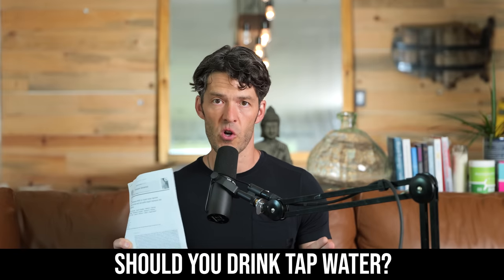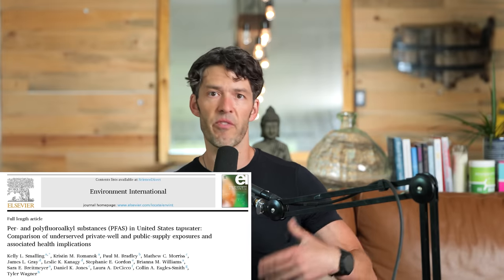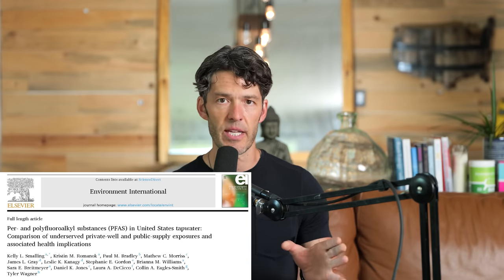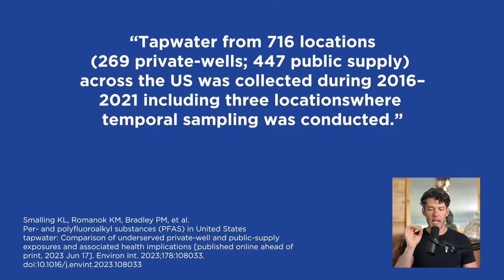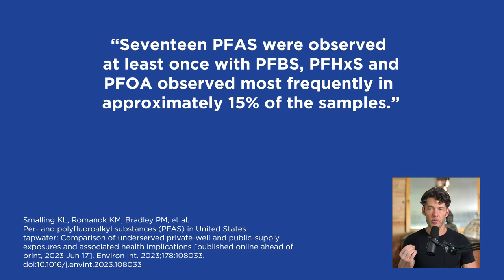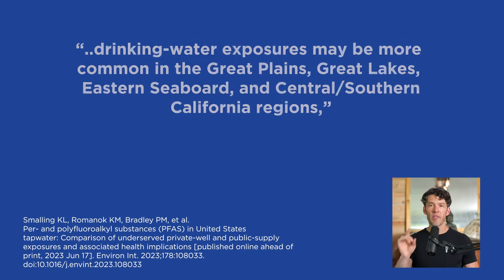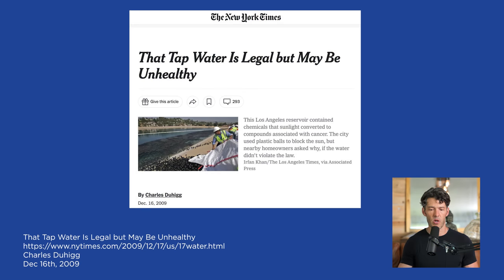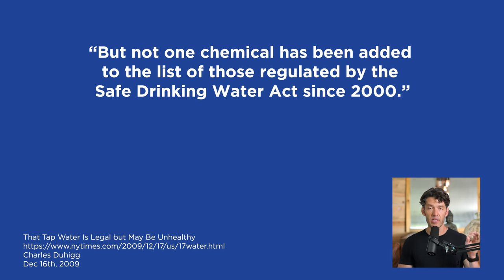You NEED a Water Filter: Report Finds Toxins in Tap Water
A new study finds 45% of US Tap Water is loaded with hormone altering chemicals.

Support your Workout Sessions and Healthy Hydration with the Electrolyte + Creatine Combo by MYOXCIENCE

Easy At-Home Water Filter

Show Notes

00:00 Intro
0:20 About 45% of US tap water contains forever chemicals and persistent organic pollutants.
2:30 Endocrine disrupting chemicals can lead to infertility and hormonal disruption.
3:00 East coast, southeast, and Midwest had the highest concentration of forever chemicals.
3:40 Safe drinking water act regulates 91 of over 60,000 chemicals.
5:25 Plastic balls were added to water reservoirs in S. California to prevent evaporation.
7:00 Get a water filter. Invest in your health.